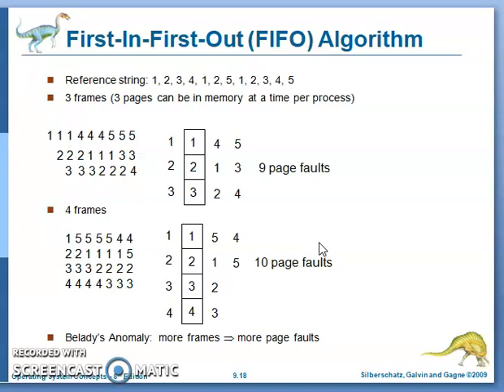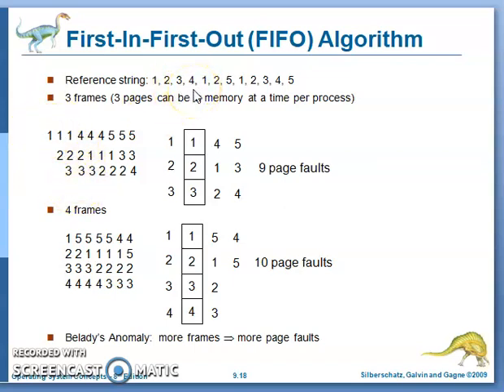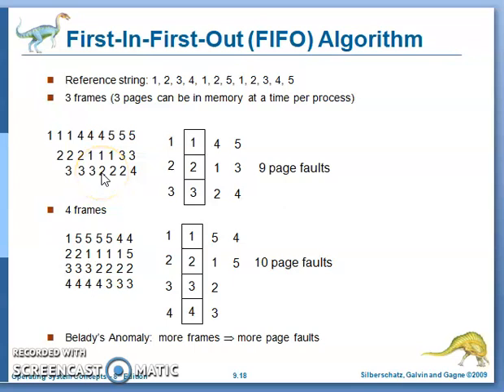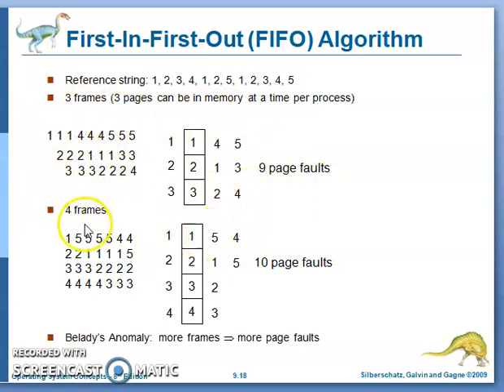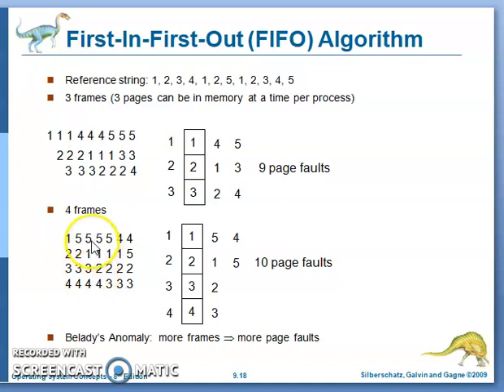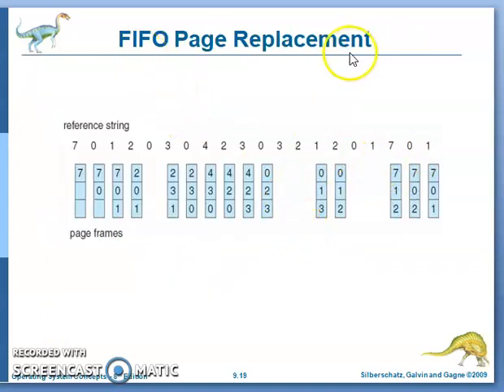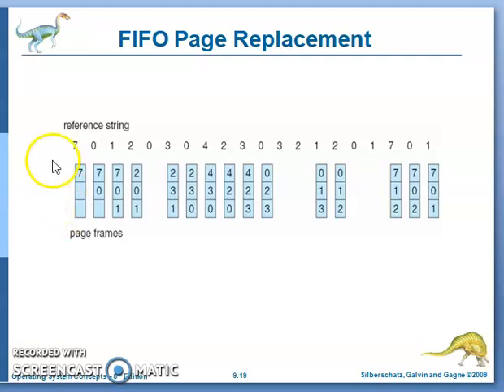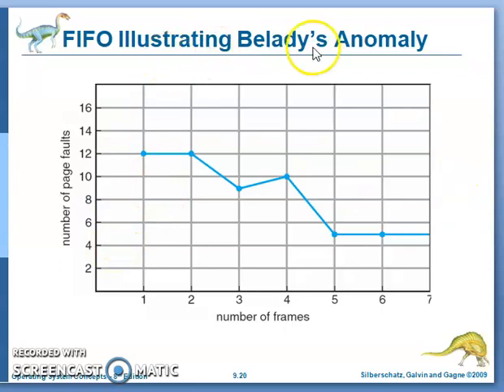Virtual Memory Part 2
Explained FIFO Page Replacement algorithm with an example and Belady's Anomaly effect.